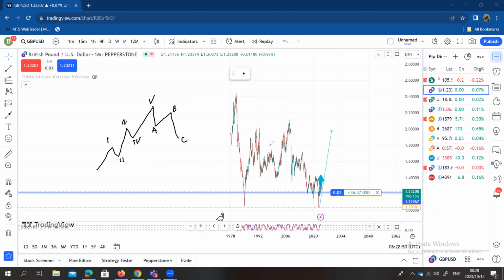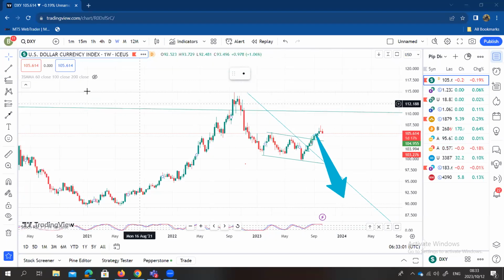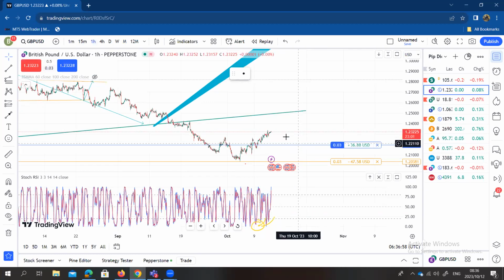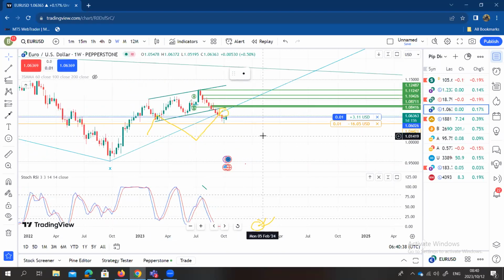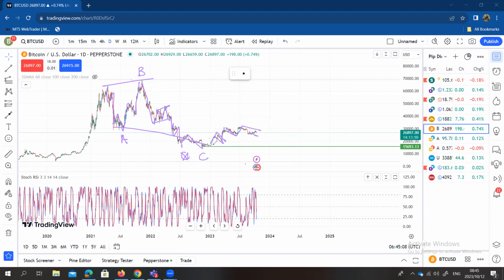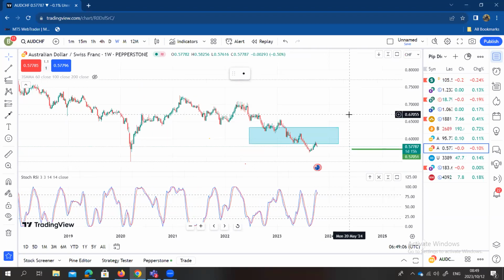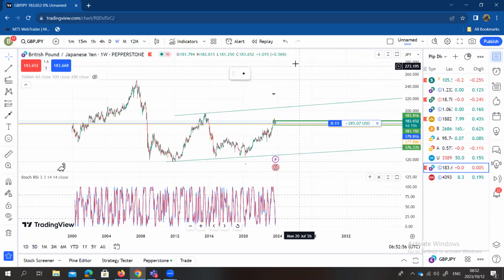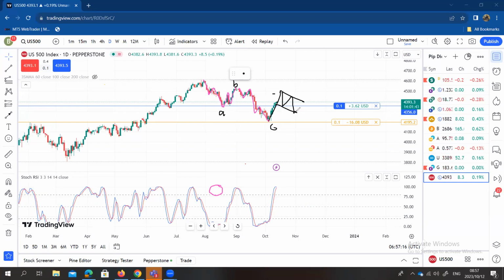USD COLLAPSING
BRICS EFFECT ON THE US DOLLAR INDEX, SHORT TERM MARKET ANALYSIS AND FREE TRADE SETUPS